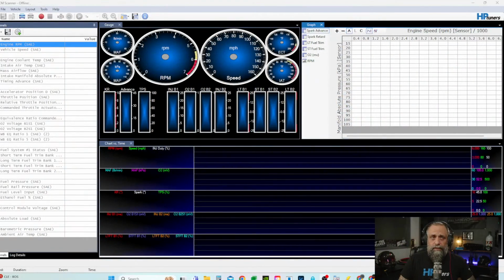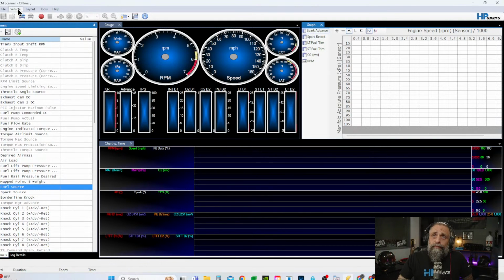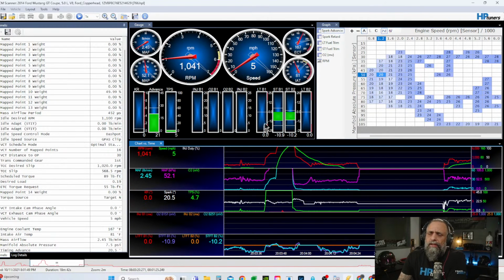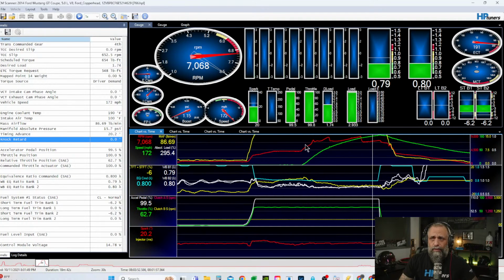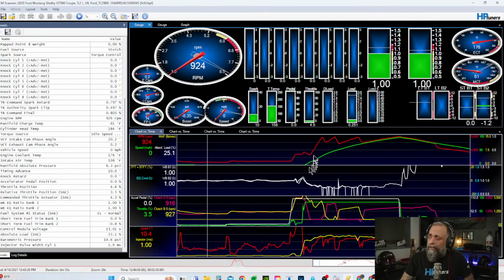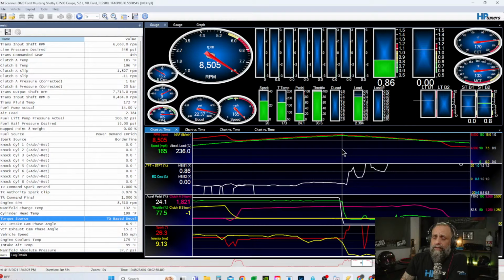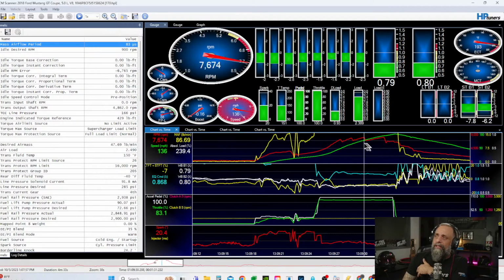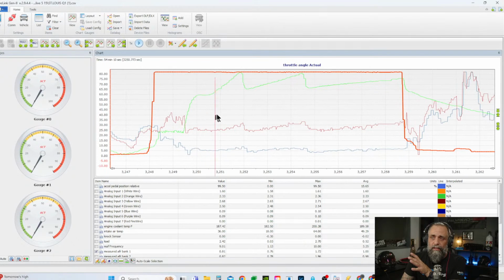PBD LIVE!! Datalogging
If you want to take some ownership of your performance the best thing you can do is learn how to read datalogs. In this episode we will go over the basics and what to look out for